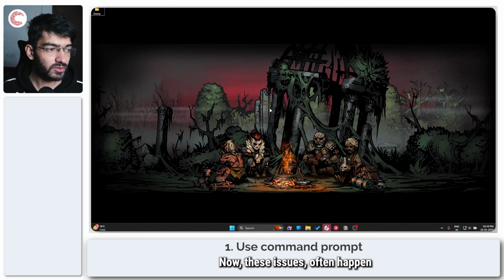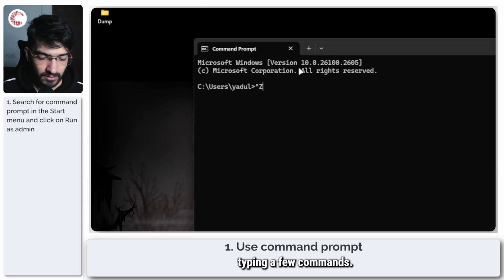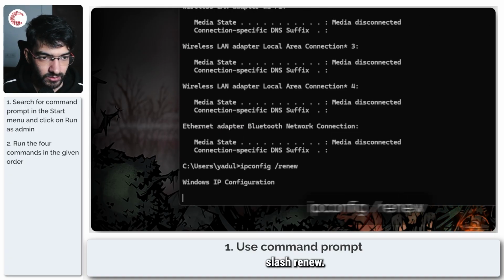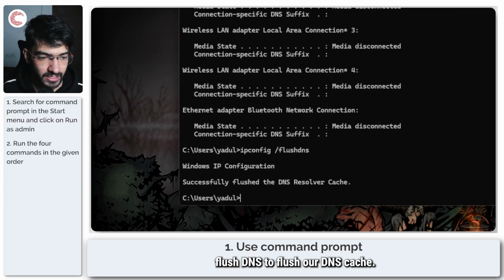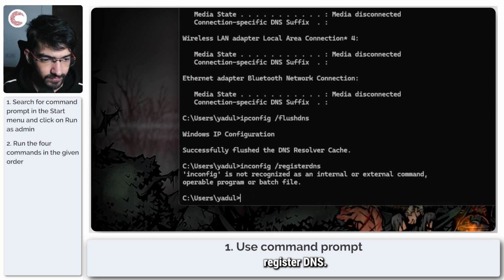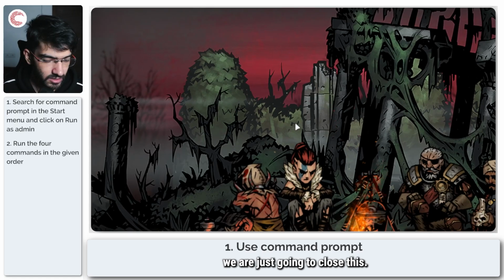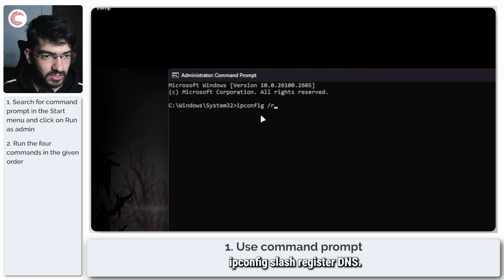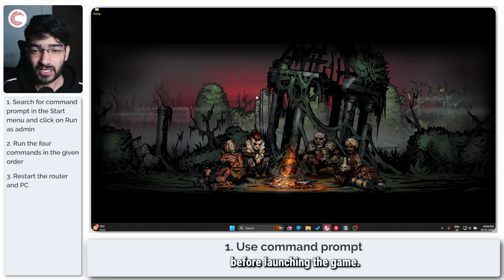Fix: Server connection failed error in Marvel Rivals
Here is how to fix server connection failed error in Marvel Rivals.